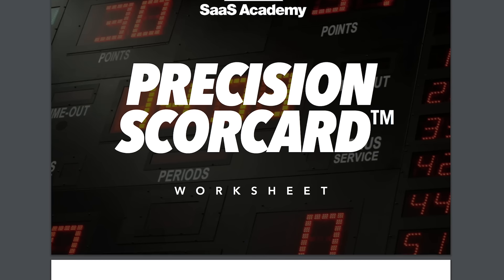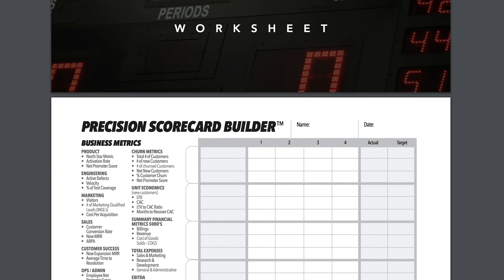How To Use Transformational Leadership to Inspire And Motivate Your Team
Drowning your team in checklists and todo lists? In this video, I want to share with you how to motivate and inspire your team using a transformational leadership strategy, not a transactional one.

DOWNLOAD: Precision Scorecard™ - Keep Your Leadership Team Focused & Accountable To Growth

Tell them what to do.

Check that’s been done.

Tell them what to do next.

Leadership 101 right there. A fine recipe if you want to run a mediocre company with eight or  ten B level players that constantly tap into your managerial bandwidth and cripple your capacity to achieve accelerated growth.

An outdated paradigm for any SaaS founder with more ambitious plans to scale.

For that SaaS founder, I offer a major upgrade from the “transactional leadership” approach.

One built on the ethos of empowering your team members to claim ownership over a shared vision, and remain in a ruthless, autonomous pursuit of its achievement.

The latter is called “transformational leadership” and I go into what it means and how to adopt its core principles in this week’s episode.

Upgrading to a transformational leadership model is a process I encourage EVERY founder in SaaS Academy to commit to.

While the shift requires some extra initial resources on your end (time, energy), if you commit to it, you’ll be at the helm of a more committed, self-directed, empowered, and fiercely loyal team in 6-8 months from now.

Well worth it :)

Here are the high-level steps to get you started:

1. Don’t tell them them what to do -- instead, talk about outcomes you want to achieve.
2. Constantly track, measure, and report progress
3. Coach them to success

The third point will require the most discipline from you.

There will be times when it’ll feel easier to just “tell them what to do”... but by coaching them towards finding their own solutions, you’re in turn, coaching a more empowered, creative and resourceful team member -- which in the long run, is a MUCH more valuable asset than someone who can simply take directions.

Dan “don’t tell me what to do” Martell

“You can only keep what you give away.” That’s the mantra that’s shaped Dan Martell from a struggling 20-something business owner in the Canadian Maritimes (which is waaay out east) to a successful startup founder who’s raised more than $3 million in venture funding and exited not one... not two... but three tech businesses: Clarity.fm, Spheric and Flowtown.

You can only keep what you give away. That philosophy has led Dan to invest in 33+ early stage startups such as Udemy, Intercom, Unbounce and Foodspotting. It’s also helped him shape the future of Hootsuite as an advisor to the social media tour de force.

An activator, a tech geek, an adrenaline junkie and, yes, a romantic (ask his wife Renee), Dan has recently turned his attention to teaching startups a fundamental, little-discussed lesson that directly impacts their growth: how to scale. You’ll find not only incredible insights in every moment of every talk Dan gives - but also highly actionable takeaways that will propel your business forward. Because Dan gives freely of all that he knows. After all, you can only keep what you give away.